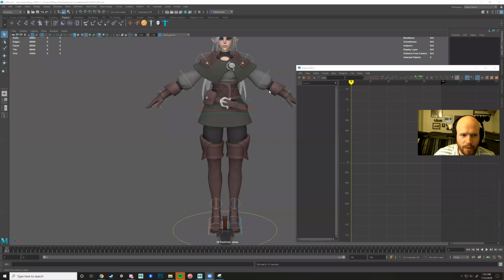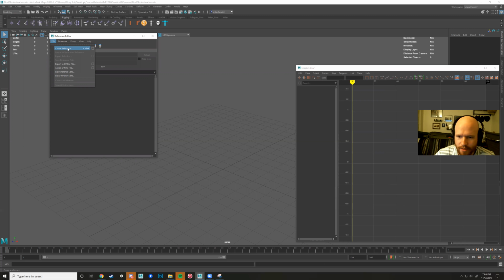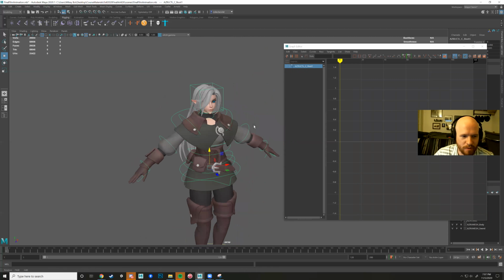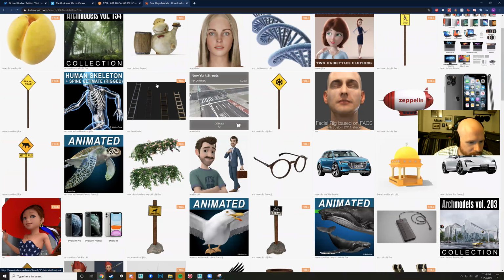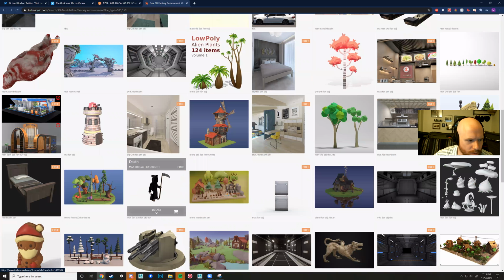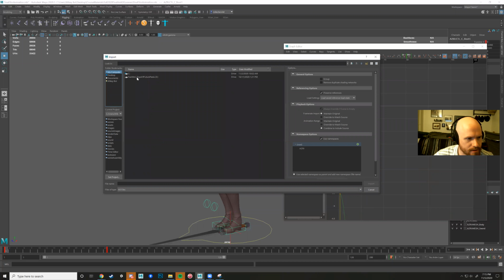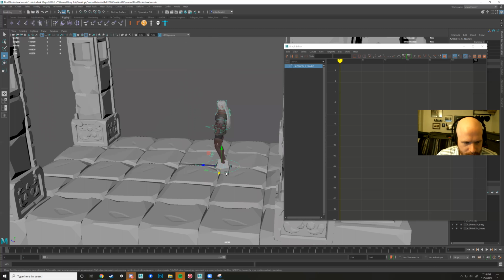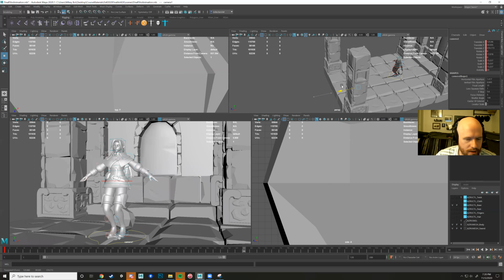Setting Up Final Animation Scene. Reference Rig and Import Environment